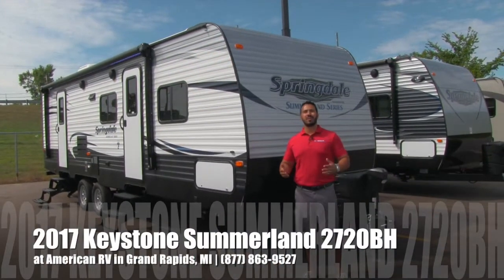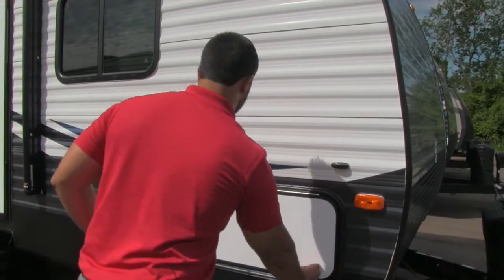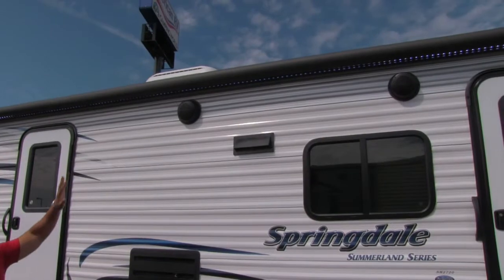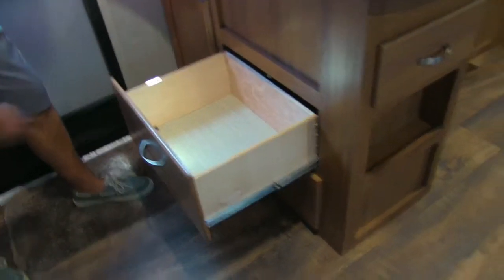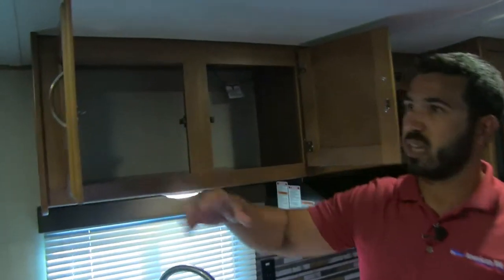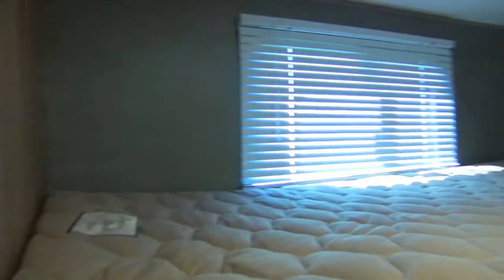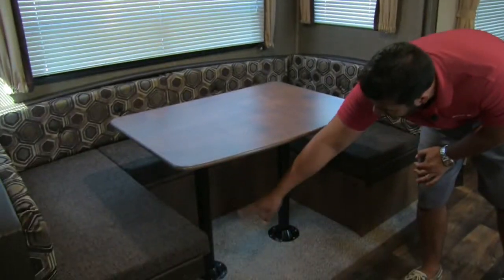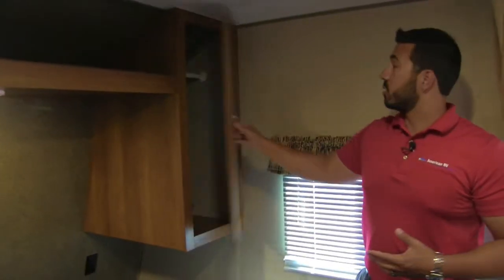2017 Keystone Summerland 2720BH | Bunks | Travel Trailer | Coffee - RV Review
This bunk model has a great layout! It gives the kids in the bunks some added privacy without adding the length of a true bunkhouse. Join Camping World Product Specialist, Ian Baker, as he reviews all the features and amenities this unit has to offer. Please comment with any questions or feedback you may have, or visit the link below to see pricing and availability on this model and over 20,000 RVs nationwide!